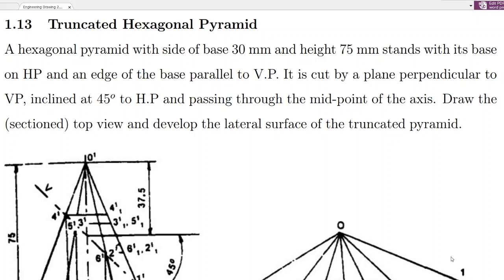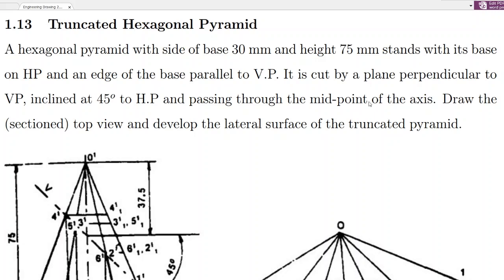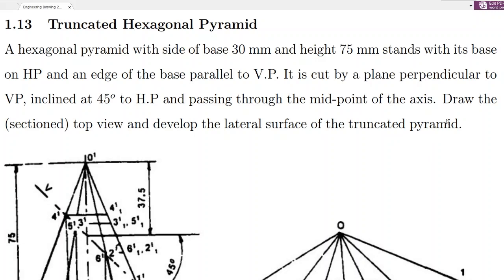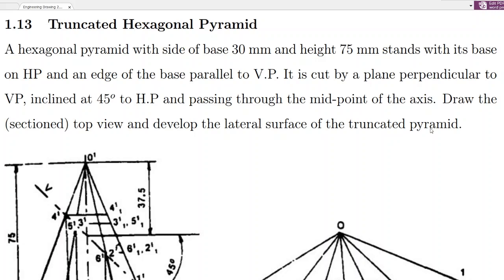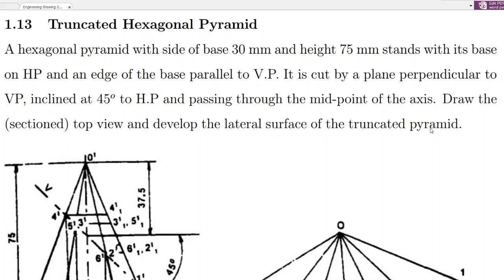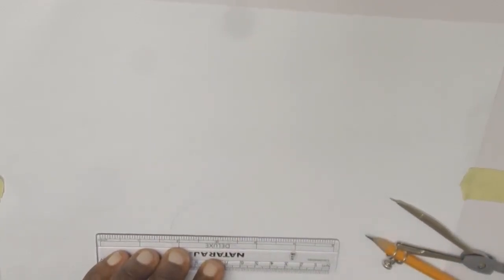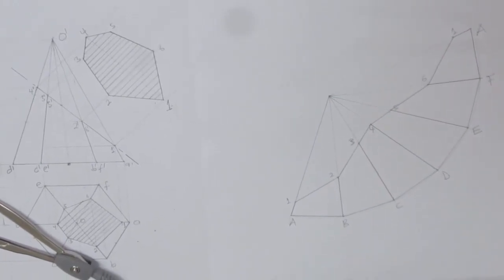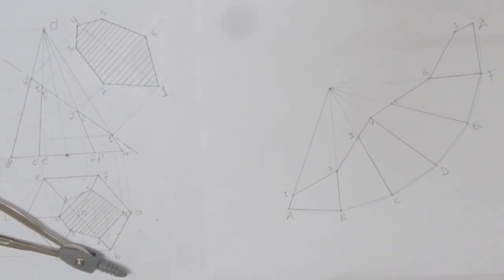Development of a Truncated Hexagonal Pyramid